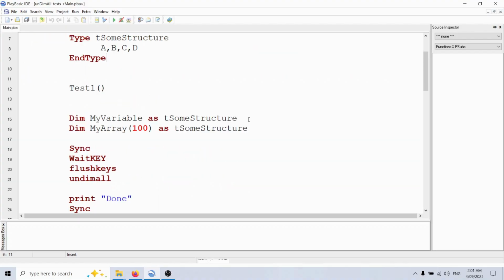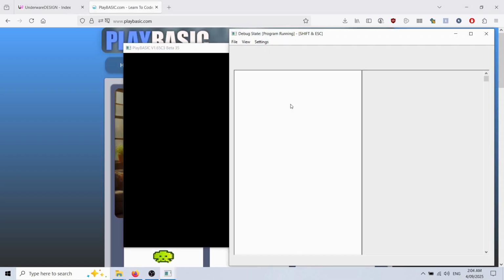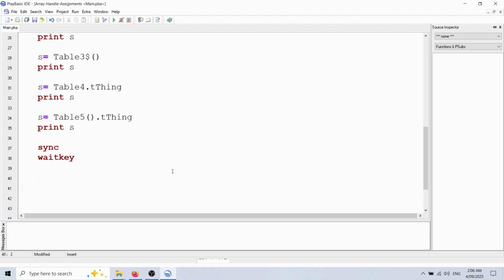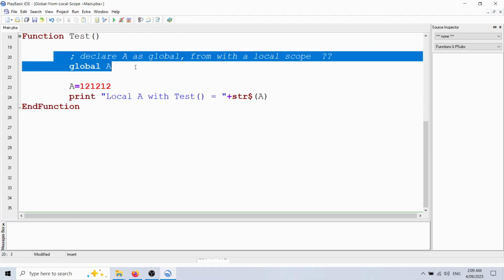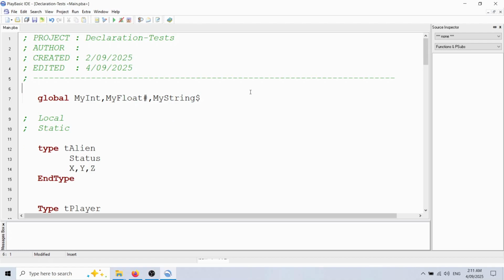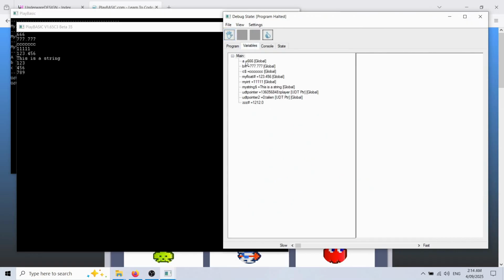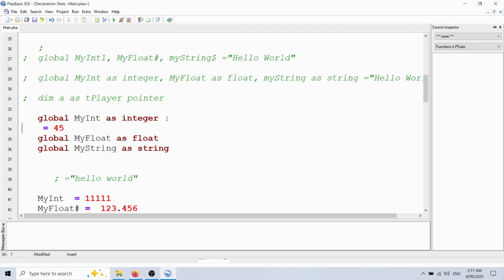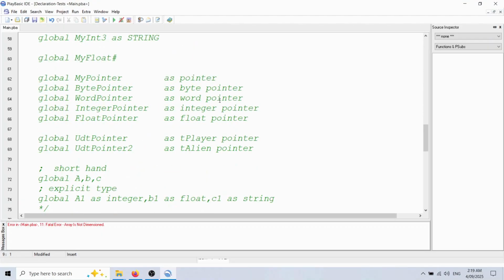PlayBASIC V165C3 Beta 35 - Dev Blog - Parsing Clean Up (2025-09-04)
In this update (recorded September 4th, 2025), we dive into the latest progress on the *PlayBASIC v1.65 revision*. This session covers key language tweaks, compiler improvements, and a few long-standing “gotchas” that have now been ironed out.

## What’s inside this update:

- *Undim All command* – A look at its history, how it worked globally in older versions, and the safer scope-based behavior in the current build.
- *Array handles & assignments* – You can now directly assign array handles to variables, removing the need for extra wrapper functions.
- *Global/Local statements* – Fixes to edge cases and error handling, ensuring clearer scoping rules and preventing compiler confusion.
- *Improved phrasing for declarations* – More robust support for `global`, `local`, and `static` statements, plus expanded syntax options for declaring variables and arrays.
- *Compiler enhancements* – Behind-the-scenes changes to the phrasing system for cleaner, more consistent parsing of declarations, and better handling of remarks and stacked declarations.
- *Debug examples* – Practical demonstrations of the updated syntax, showing how variables and arrays behave across scopes.

These changes are all about smoothing out inconsistencies, making code more predictable, and giving PlayBASIC programmers clearer tools when working with variables, arrays, and scopes.

If you’ve ever been puzzled by odd behavior with `undim all`, global variables declared inside functions, or inconsistent declaration rules—this video breaks down what’s changed and why.

## ⏱️ Timestamps

0:00 – Introduction & update overview
0:30 – The **Undim All** command (history & scope-based behavior)
3:06 – Assignments with **array handles** (new shorthand)
5:01 – **Global / Local statements** update & error handling
7:38 – Revised **Global phrasing** and declaration improvements
11:00 – Debugging examples & scope behavior
14:01 – Remarks, stacked declarations & limitations
16:06 – Dim, Local, and Static differences explained
17:16 – Compiler phrasing improvements (new approach vs. old lexer)
19:30 – Wrapping up & what’s next